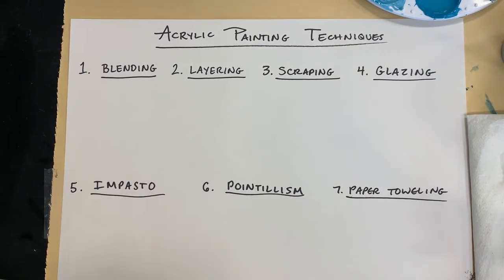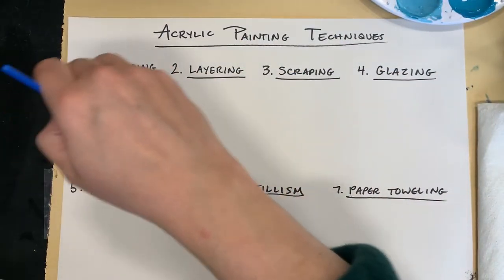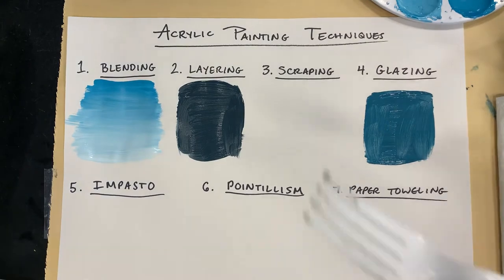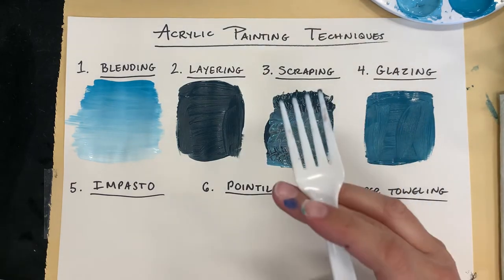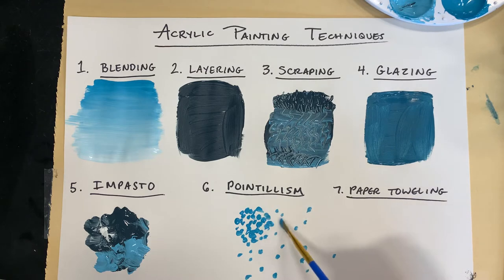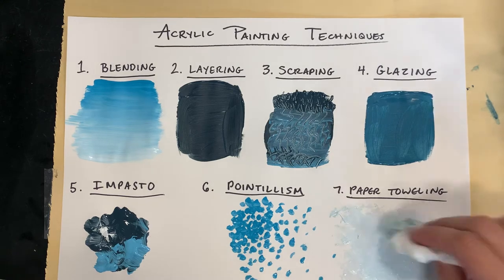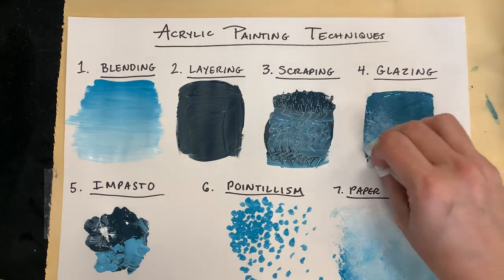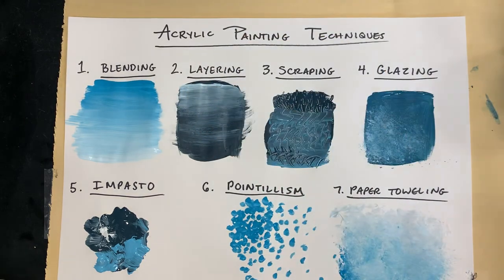Acrylic Painting Techniques : Art Studio HMS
Monochromatic Plein Air Painting